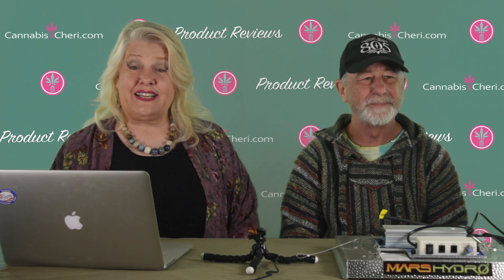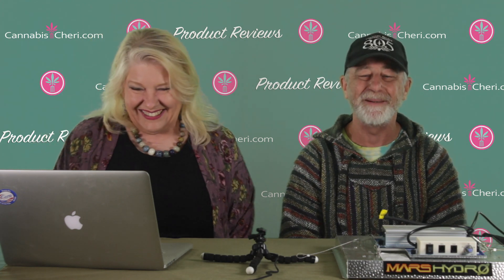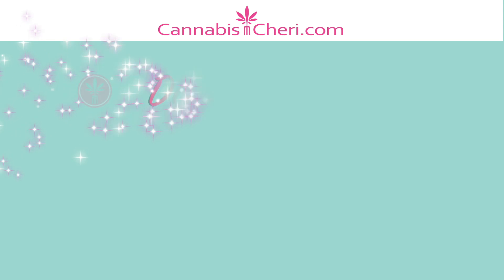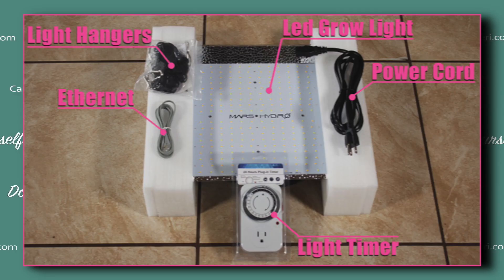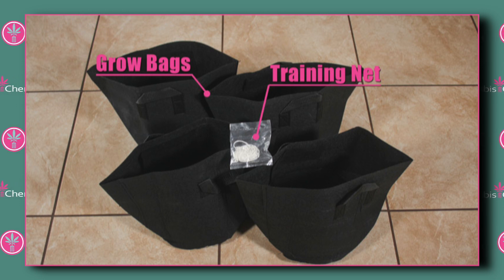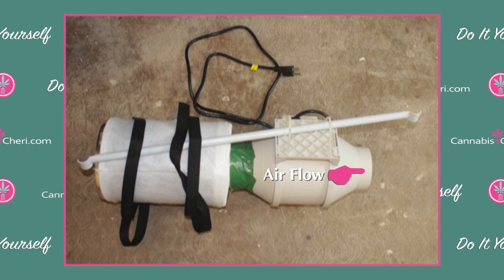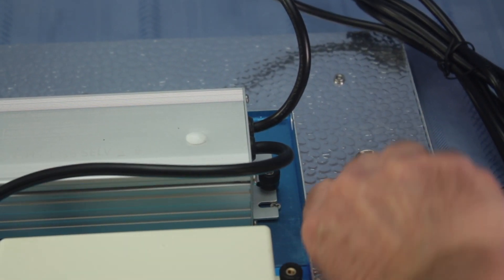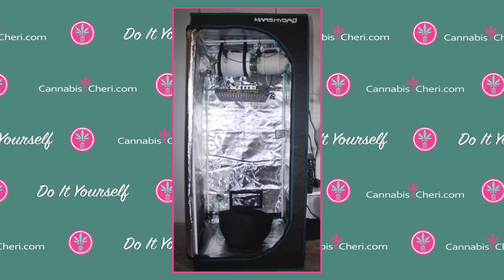Assembling the Mars Hydro Grow Tent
Cannabis Cheri's new cultivation editor, Mitch Mandell, introduces us to the amazing Mars Hydro Grow Tent Kit.  The kit contains nearly everything you need to successfully grow a single cannabis plant (or anything else you want to grow) indoors, discreetly an easily.  Mitch shows us what is in the kit, why he likes it so much, and just how quick and easy it is to set up your personal grow.  You don't even need any tools!

Sign up for my FREE weekly newsletter.  Every Friday you’ll receive new cannabis recipes, educational articles, DIY projects, and product reviews delivered to your inbox.